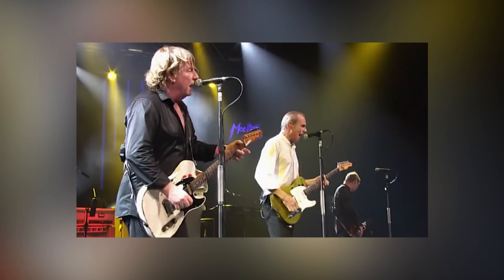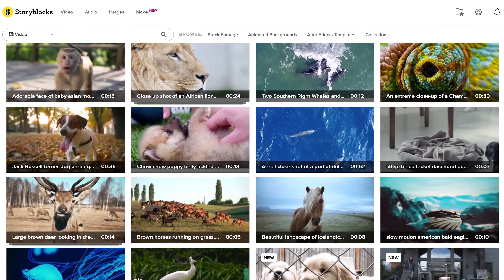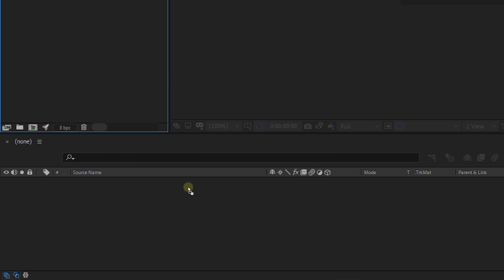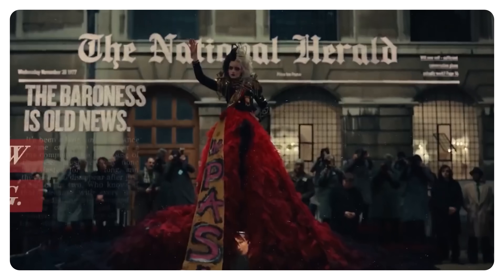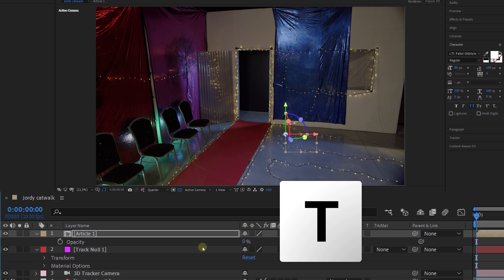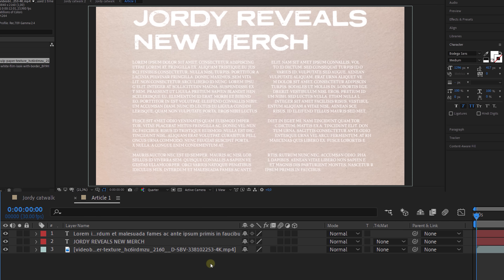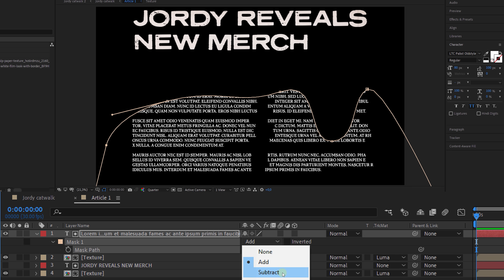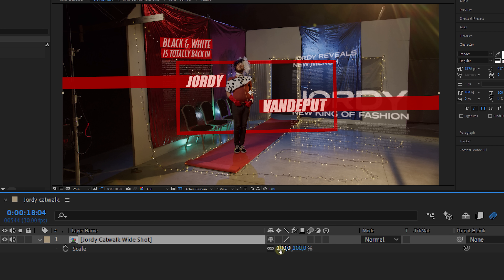Fly in 3D Newspapers from CRUELLA (After Effects Tutorial)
🎬 Master Filmmaking, Video Editing, & VFX in One Bundle! - Learn how to create the fly in 3D newspapers from Disney+ movie Cruella (2021) in this Adobe After Effects tutorial video.